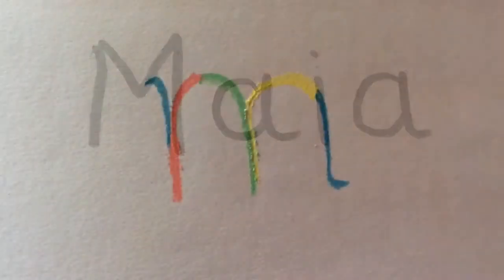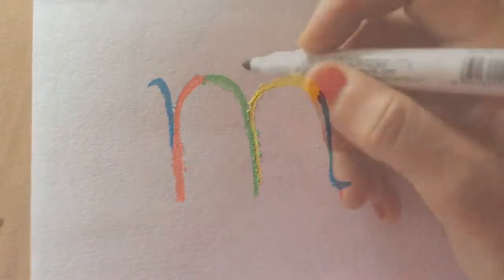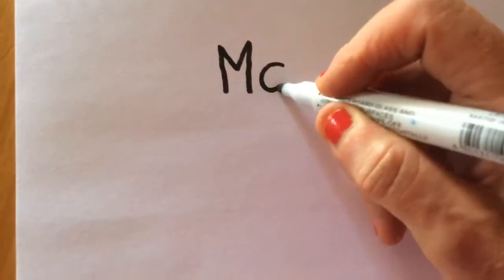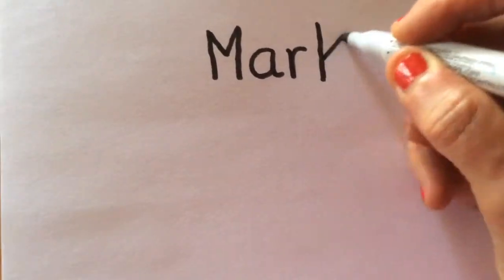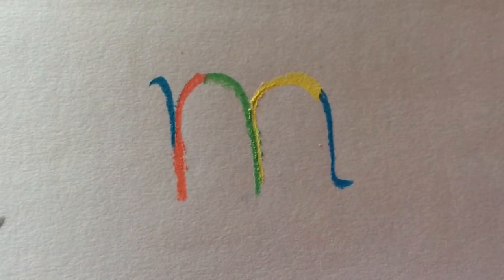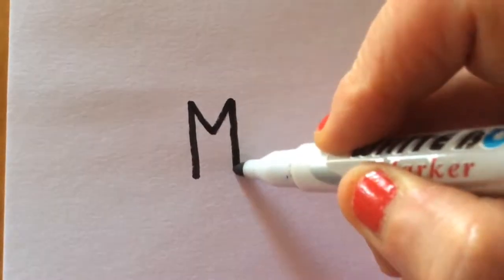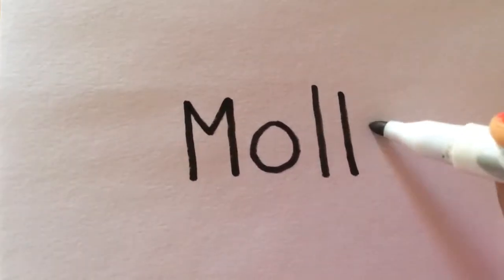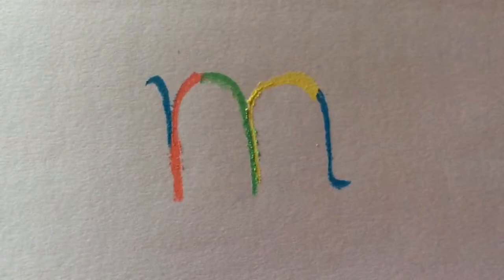COLOURS. Preschool Learning from JUMBLE HOUSE. Programme three.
Learning is fun at Jumble House. Fun videos for the under-fives plus follow-up number, phonic and art activities.
Adult participation is expected.
The Letter is M. The number is 5 and the theme for this programme is 'Multicolours'.
Lizzie Witch magics a very strange but colourful hairstyle for Bobbie Jumble and this is then recreated as an art activity using paints and straws.